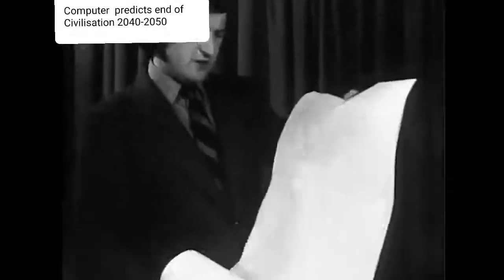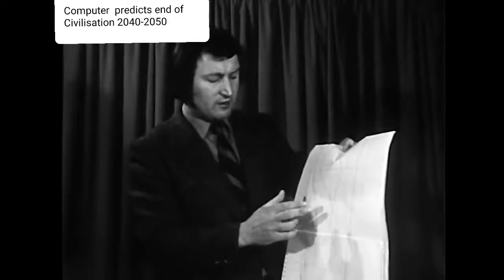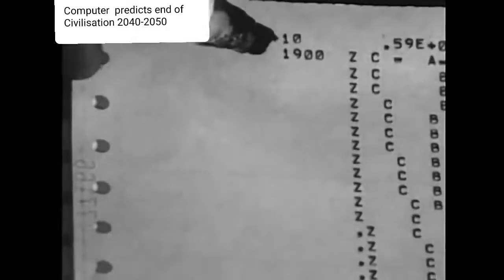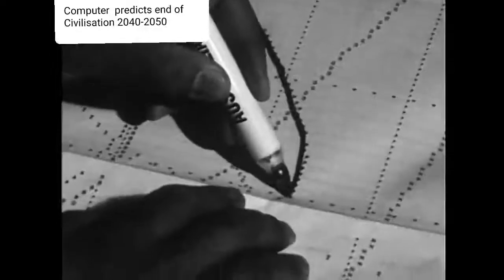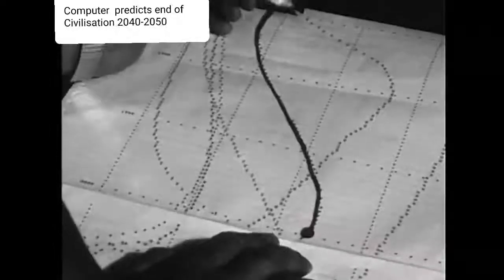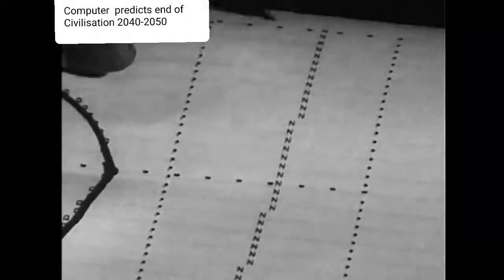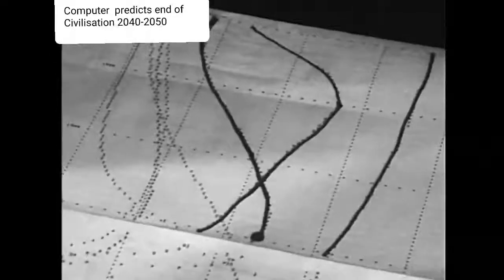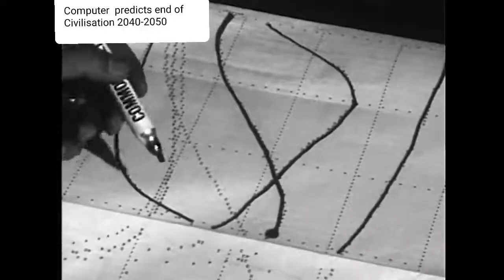In 1973 a COMPUTER PREDICTS END OF CIVILISATION approx '2040-2050'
Note what it predicted for NOW '2020'.
CREDIT: RETRO FOCUS ABC AUSTRALIA